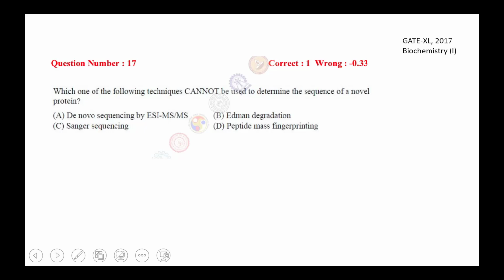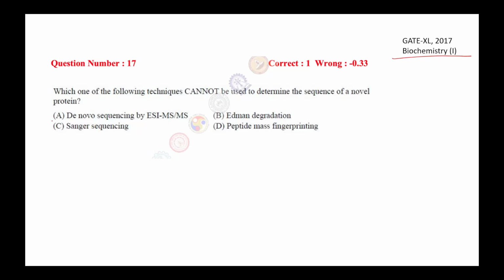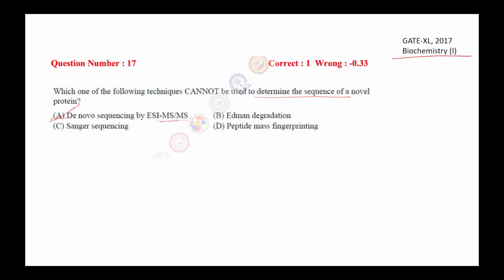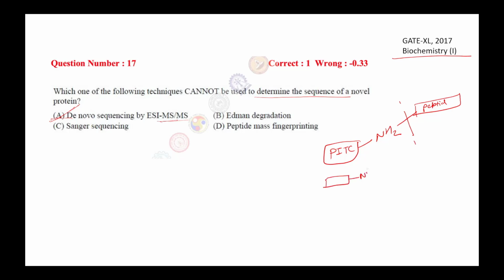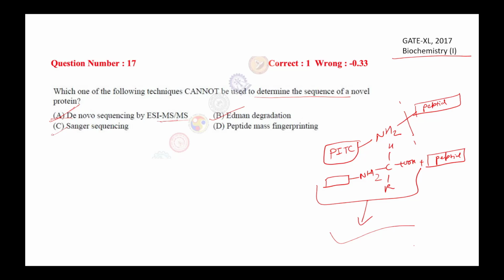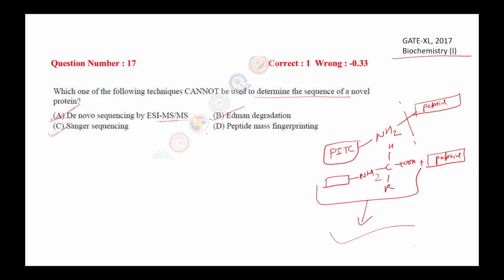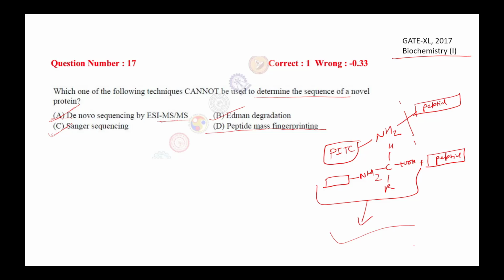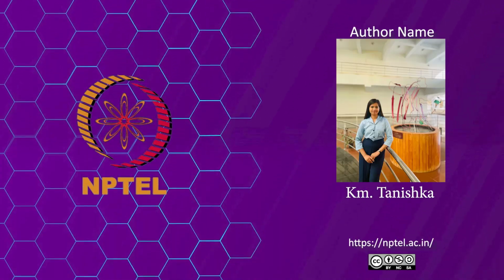Q17 XL-Q 2017